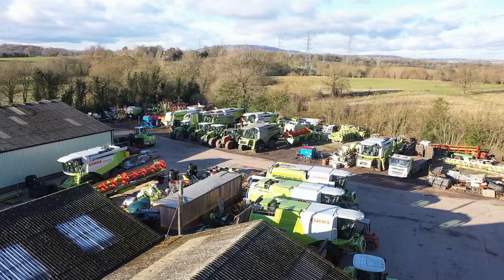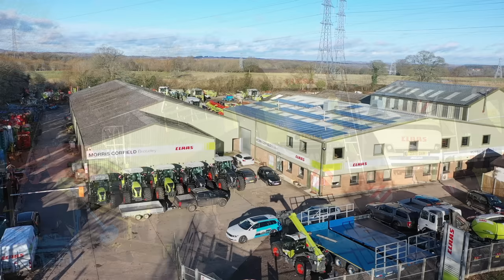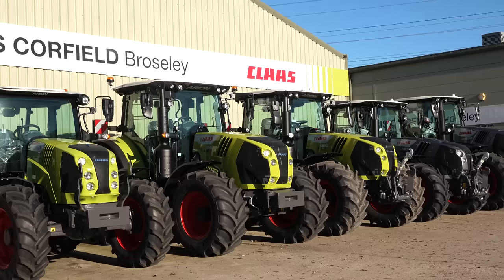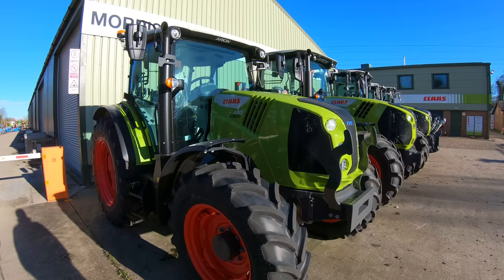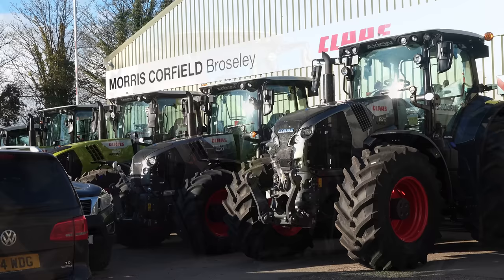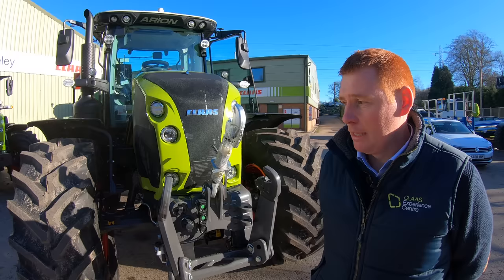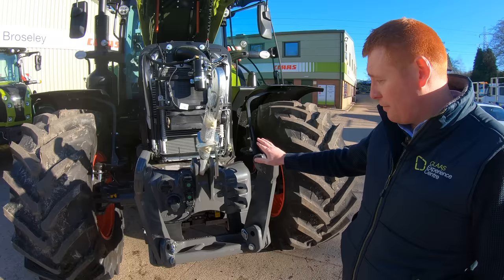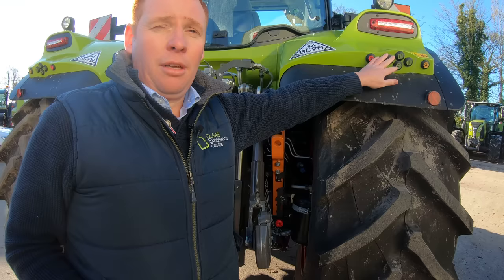Morris Corfield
In this video, we head out to a Morris Corfield depot based at Broseley, Shropshire. We have an insight into the Morris Corfield dealership, including the service they provide and the machinery they deal. Tom also chats to Colin Arnold from Claas UK about the latest range of Claas tractors.